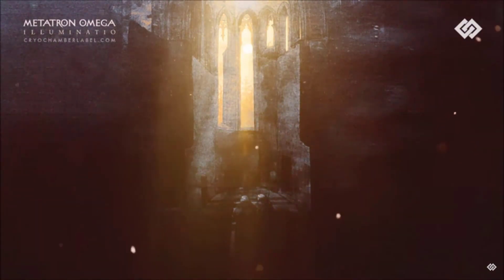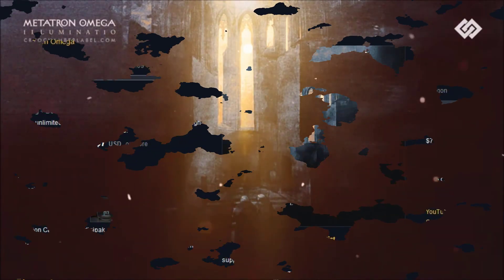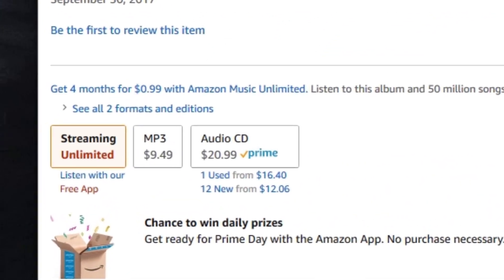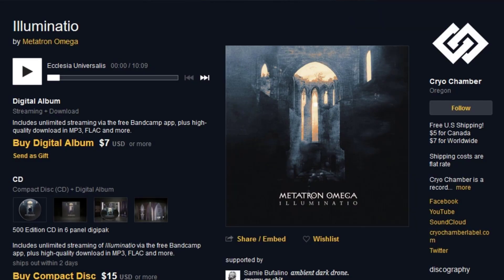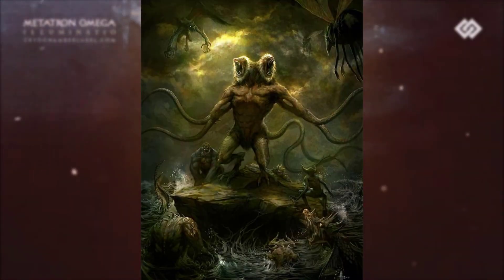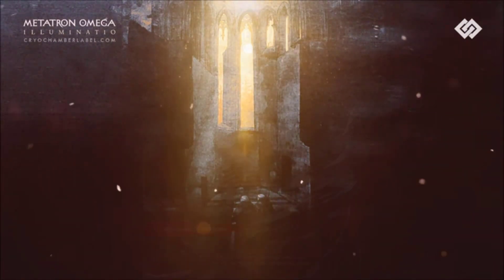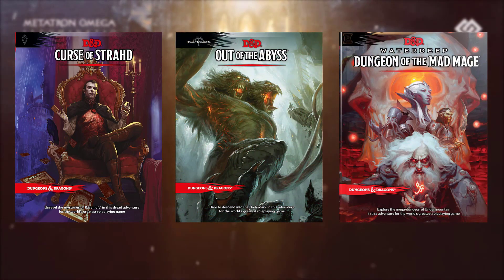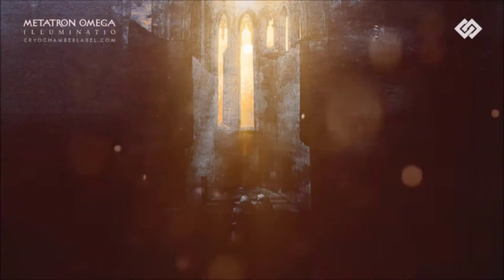Fantasy Music Selection #6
If you've ever wanted to add a gritty dark tone to your fantasy campaigns, then this next album recommendation is definitely a step in the right direction.  Come check it out!

Our newest version, “Paperbound Brawlers” just released on Nintendo Switch, March 8th 2019.  You can find the link below, and can see the official trailer and character work on my channel!